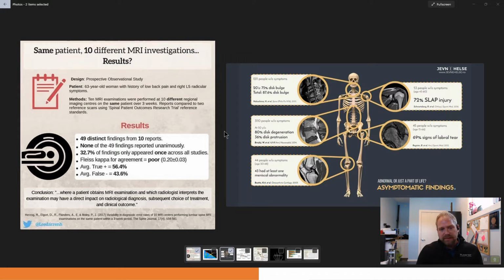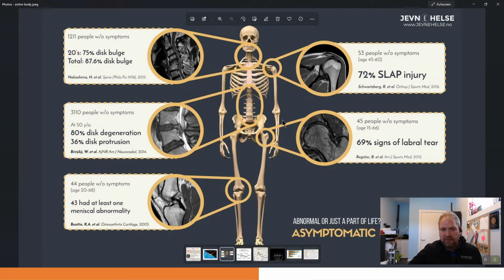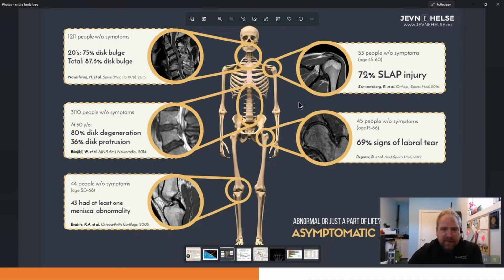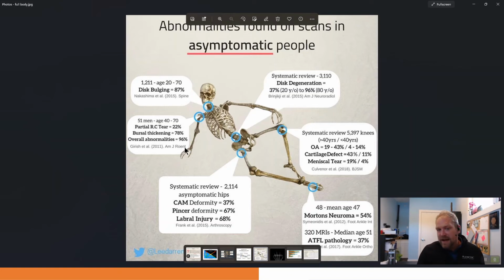Understanding Hip X rays and MRIs - Dr Andrew Gorecki, Physical Therapist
Dr. Gorecki explains what the value of hip imaging really is and how to use it.

Dr. Andrew Gorecki is a physical therapist, owner of Superior Physical Therapy, and a hip pain specialist. Dr. Gorecki has specialized training from the Gray Institute where he received a fellowship in Applied Functional Science.

You can receive a free copy of Dr. Gorecki’s book called “The Truth About Hip Pain- How to Find Relief That Lasts Forever”

To learn more about ways Dr. Gorecki can help you relieve hip pain visit his

For more informational videos about ways to naturally relieve hip pain see the entire playlist